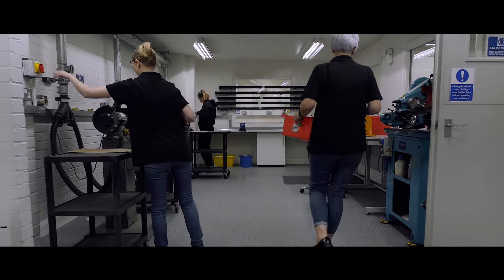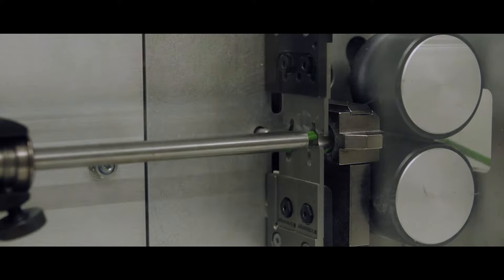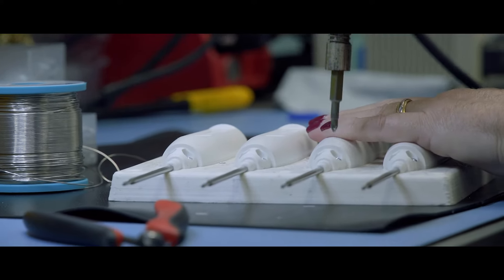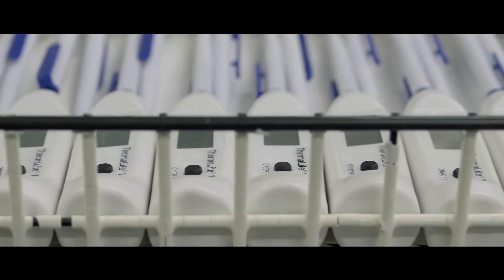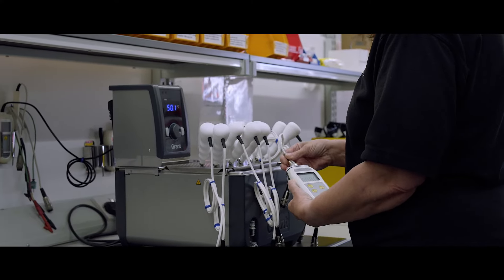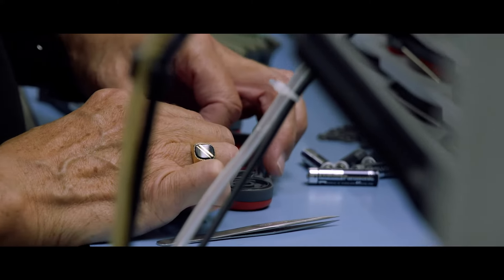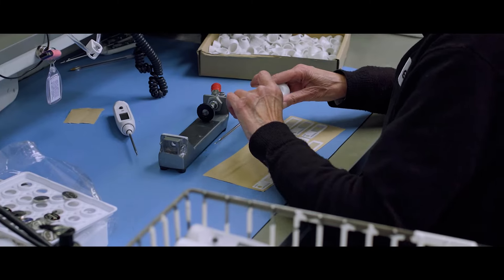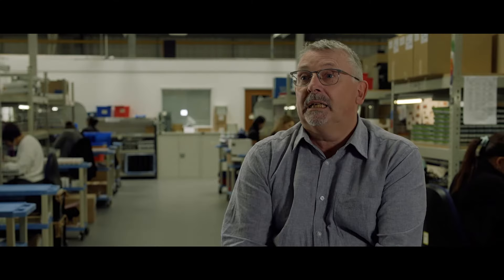How ETI Manufactures Award-Winning Thermometers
At Electronic Temperature Instruments, we manufacture our products by hand at our factories in Worthing, West Sussex.

We spoke to Simon Dugdale and Kevin Hunt, Production Managers at ETI, about how every step of this process is completed with precision and quality, to ensure each product is robust, accurate and built to last.